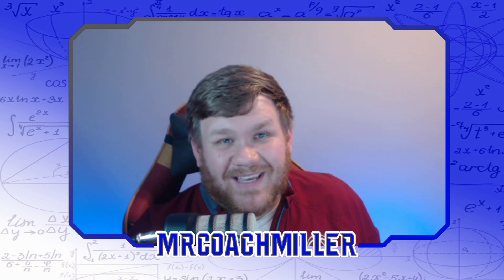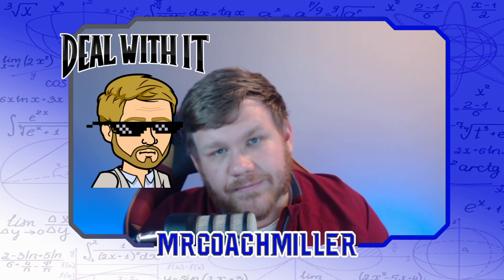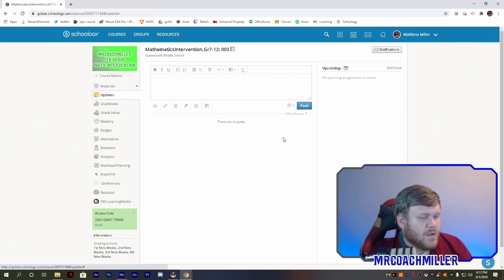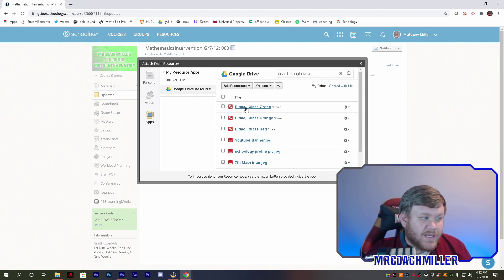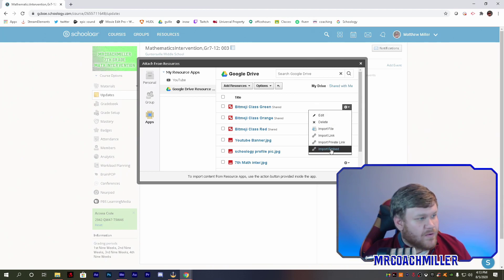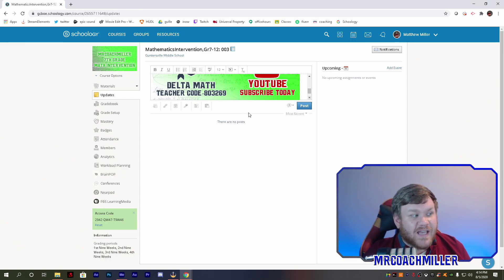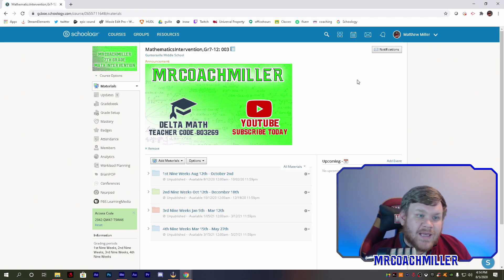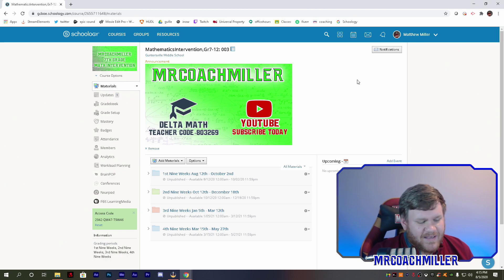How to post Bitmoji Classroom in Schoology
Learn how to post your Bitmoji Class at the top of your page in Schoology. This easy process can ger your Bitmoji Classrrom to the top of the page in minutes.